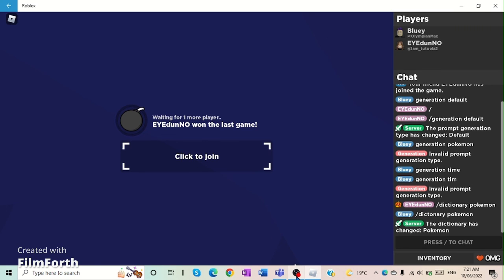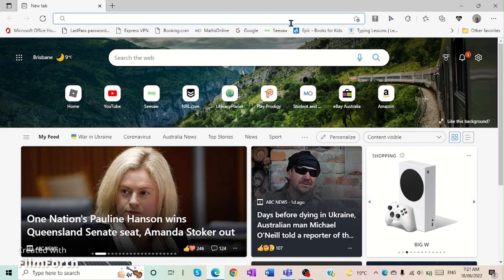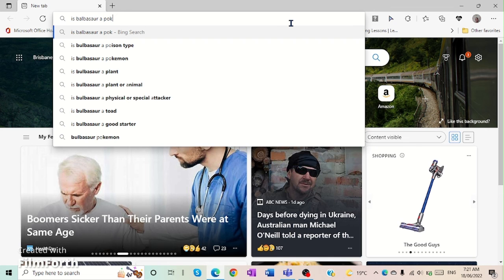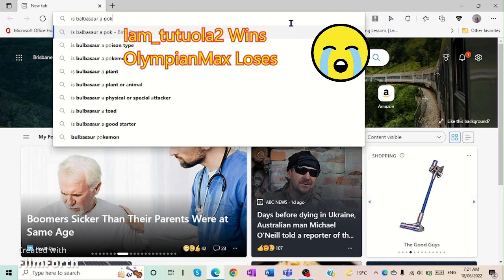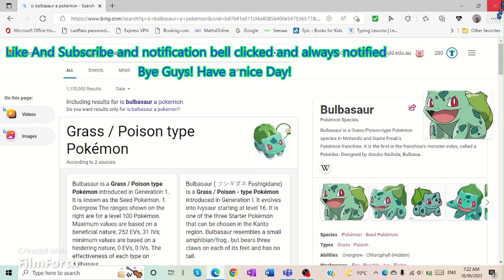Playing with Iam_tutuola2 in roblox (Word Bomb)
(Word Bomb) with youtuber